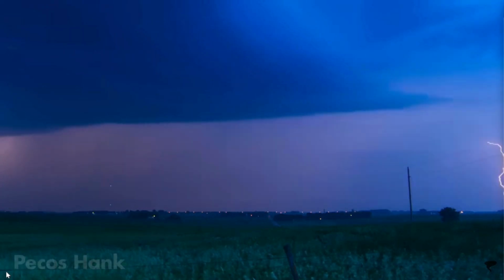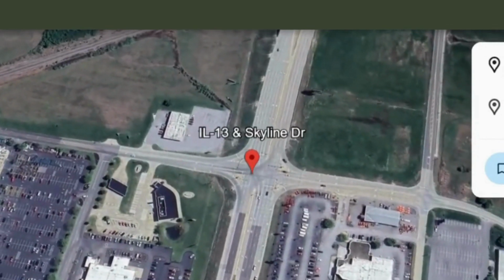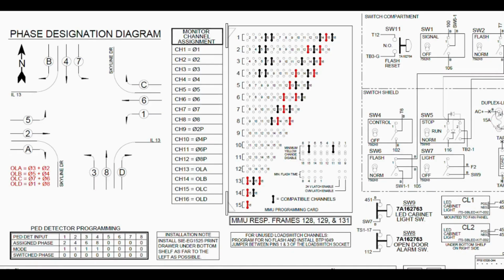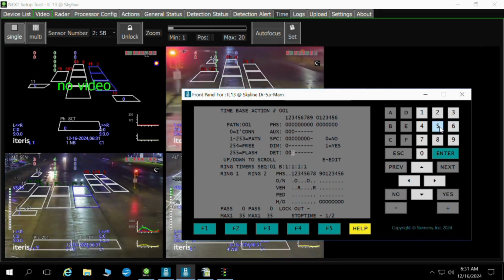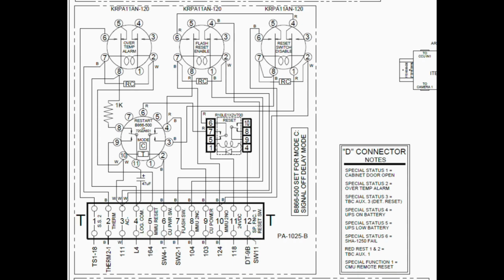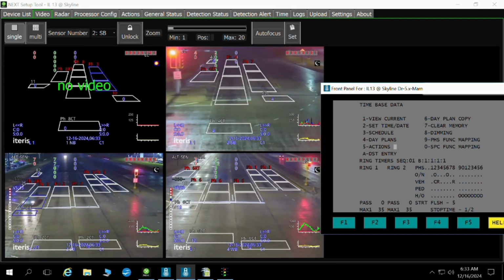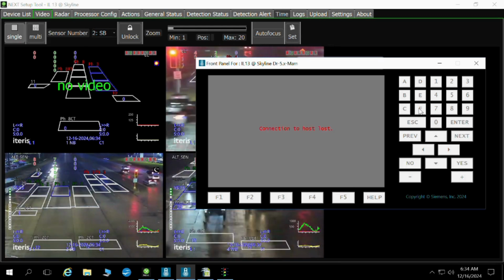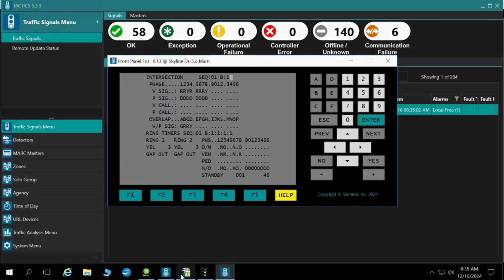How I Remotely Repaired a Faulty Traffic Light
It's no longer science fiction.  Traffic light repairs are possible from far away.  Today you'll see me troubleshoot and repair a traffic signal from my house.